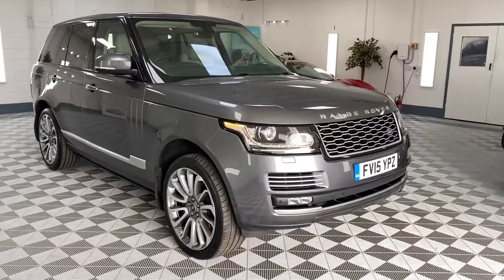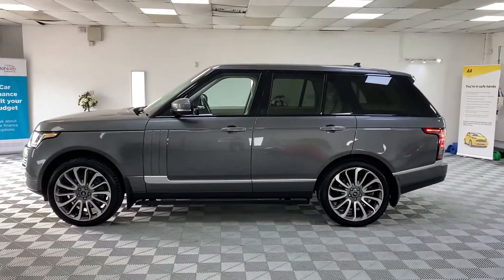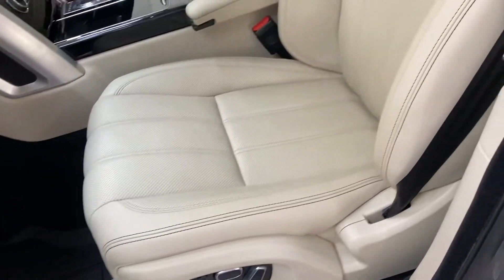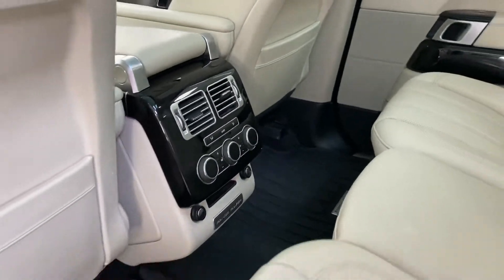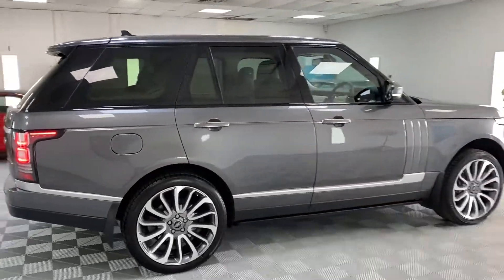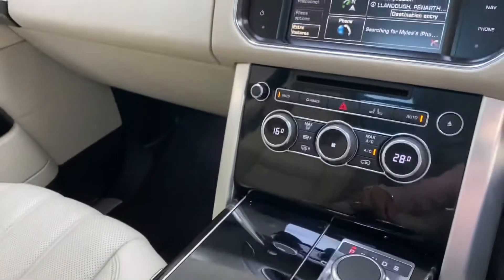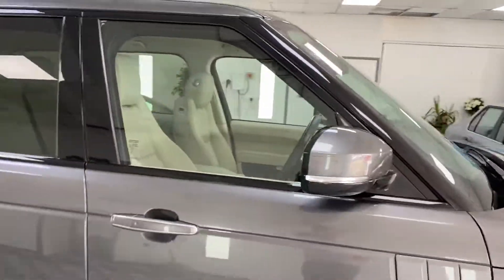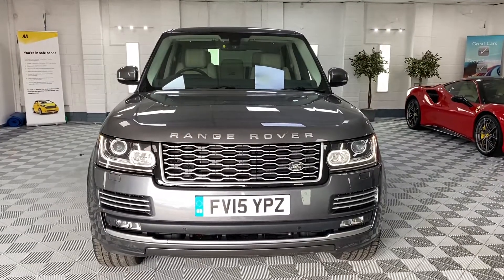2015 Range Rover Vogue SE 4.4 Sdv8 With Ivory Leather For Sale In Cardiff